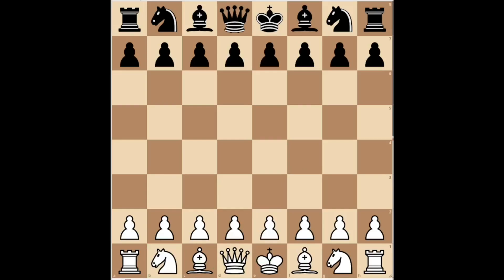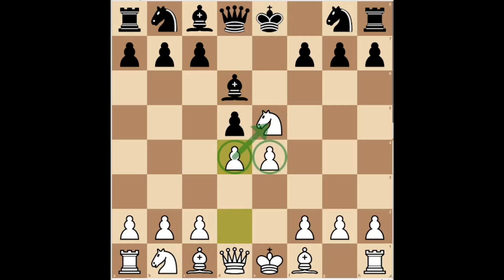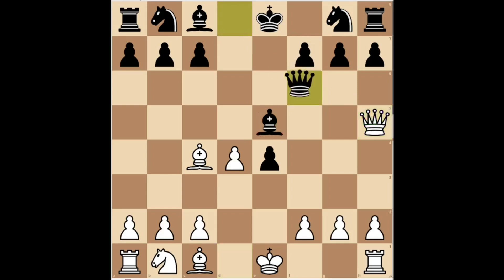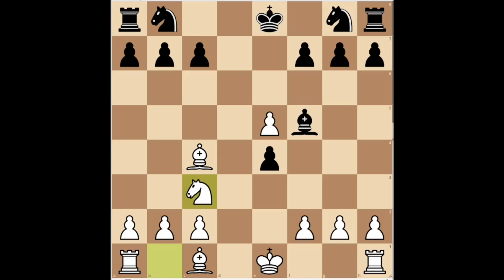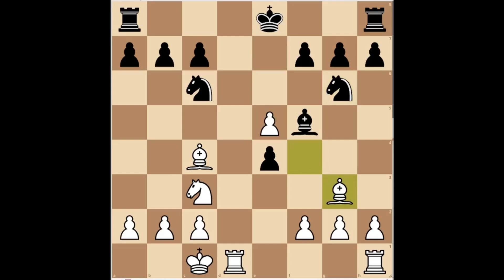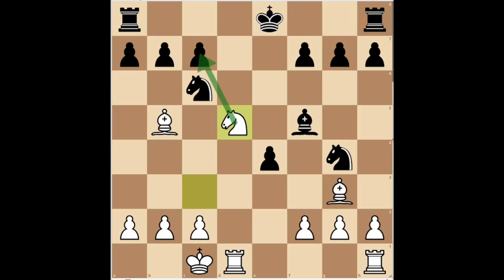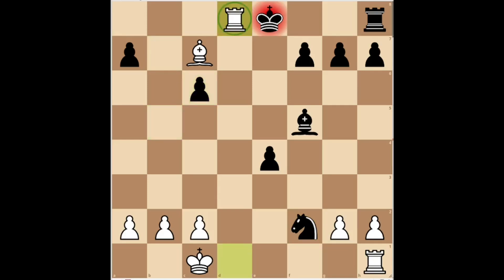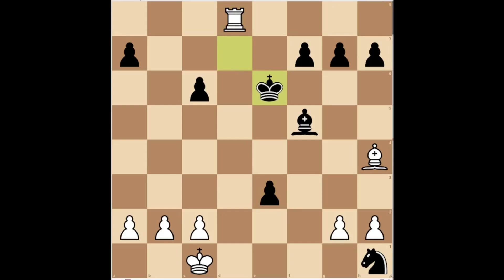🔥 HOW TO REFUTE The ELEPHANT GAMBIT - MASTERGAME ♟️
🔥 Are you struggling against the aggressive Elephant Gambit in your chess games?

♟️ In this video, we’ll show you step-by-step how to refute this tricky opening. Learn the key moves and strategies to gain a decisive advantage over your opponent. Whether you’re a beginner or an experienced player, these tips will help you dominate the board.

Feel free to adjust it to better fit your style or add any additional details you think are important!
Recommended chess material:
- Chess clock 1
- Chess clock 2
- Chess clock 3
- Chess clock 4
- Chess clock 5
- Chess board 1
- Chess board 2
- Chess board 3
- Chess board 4
- Chess pieces 1
- Chess pieces 2